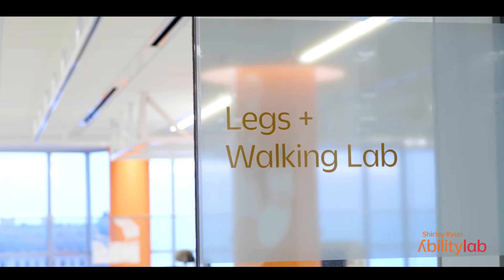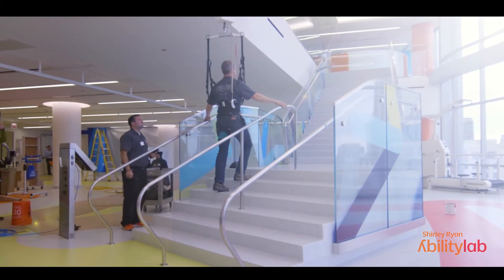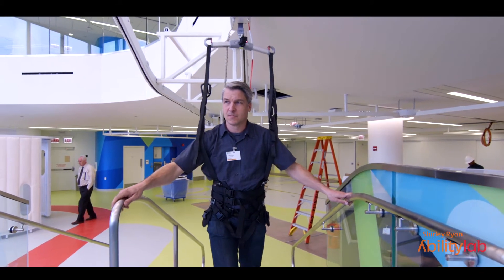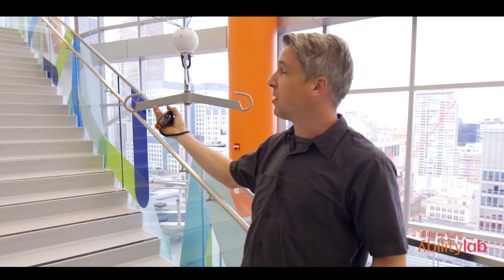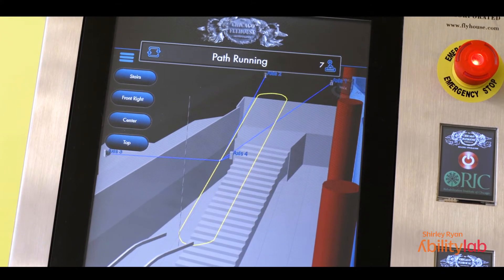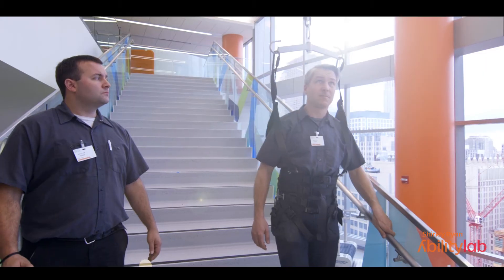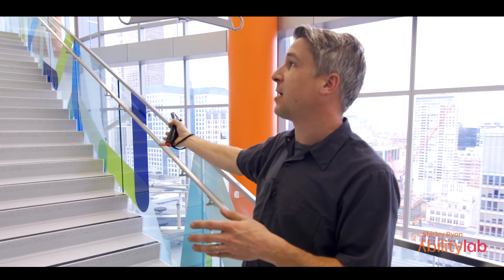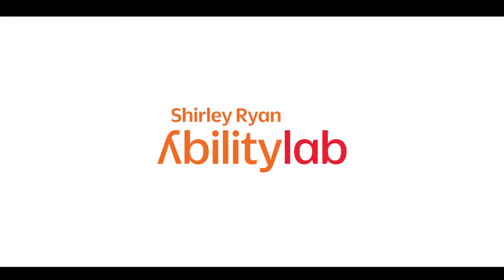Rehabilitation Harness System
Chicago Flyhouse designed a system for the new AbilityLab in Chicago allowing patients to easily navigate a staircase while completing rehabilitation. (Video courtesy of Shirley Ryan AbilityLab)